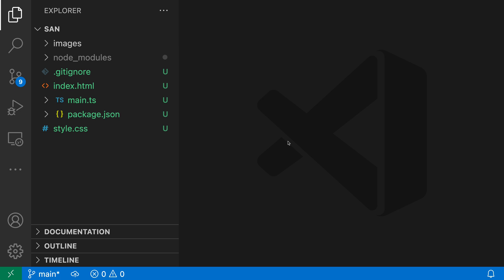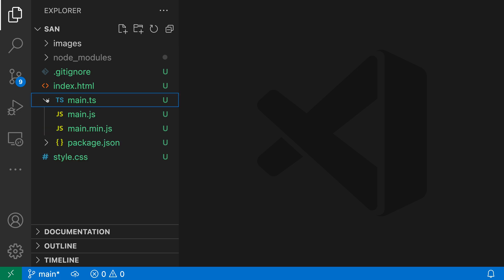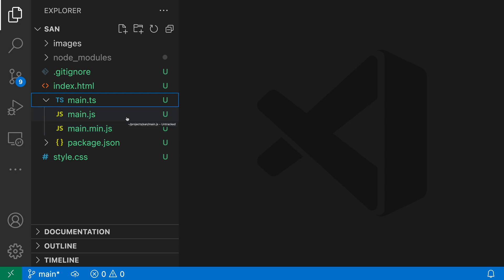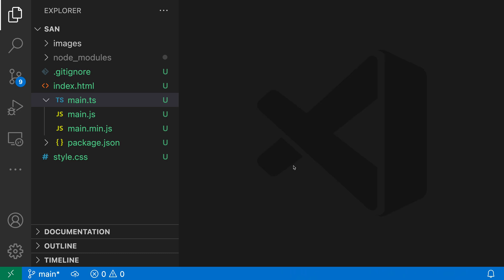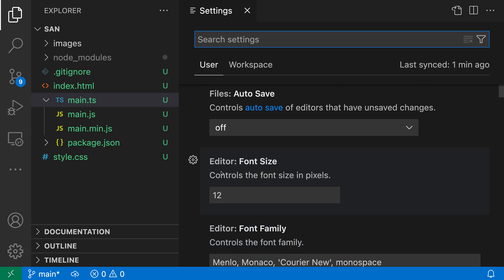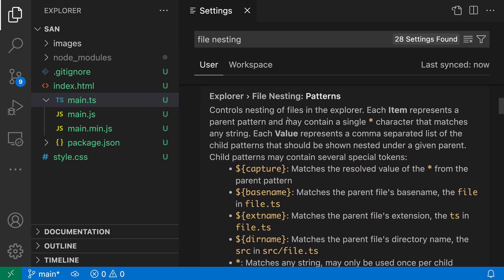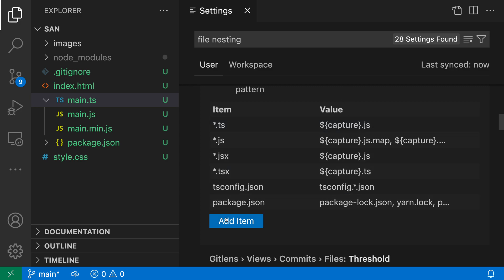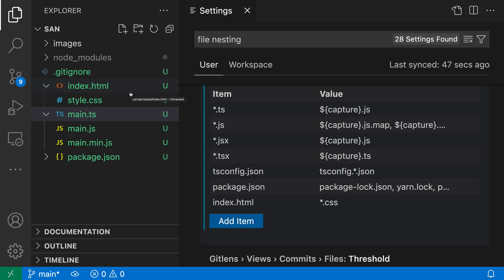VS Code tips — File nesting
Nest related files under a single, collapsible top-level entry in the explorer using VS Code's file nesting

You can nest compiled JavaScript under TypeScript files for example or use it to clean up the view of your workspace

Enable it with using the explorer.fileNesting.enabled setting

You can customize nesting with the explorer.fileNesting.patterns setting